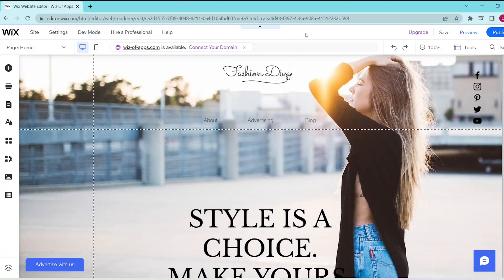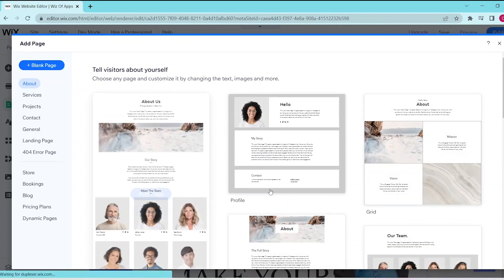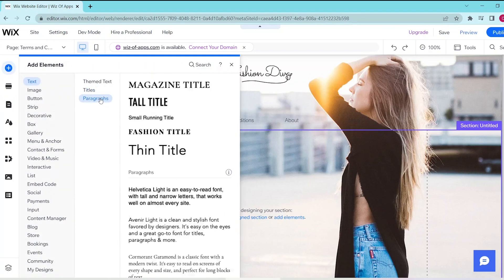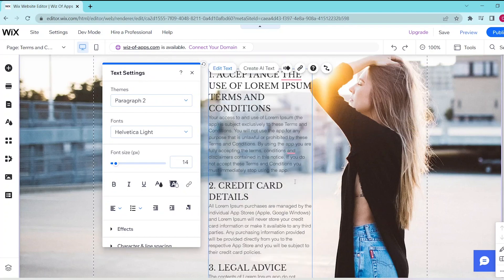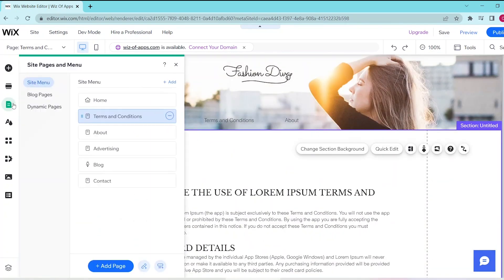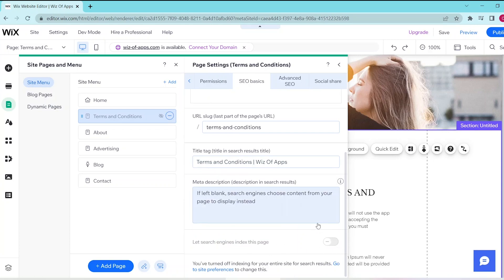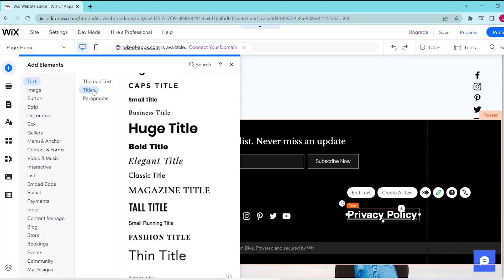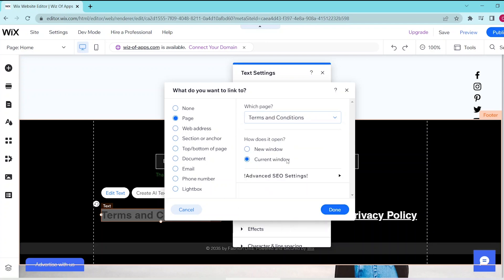How to Add Terms and Conditions on Wix in 2025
In today's video, I'm going to be showing you how to add terms and conditions to your Wix website.